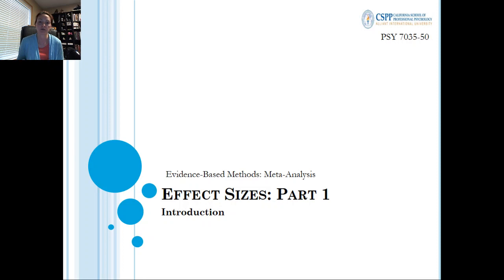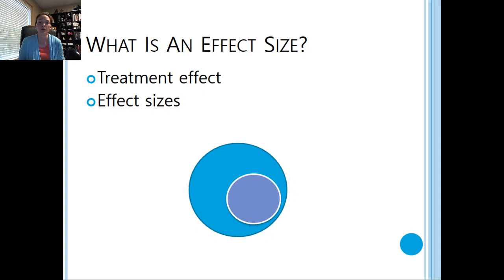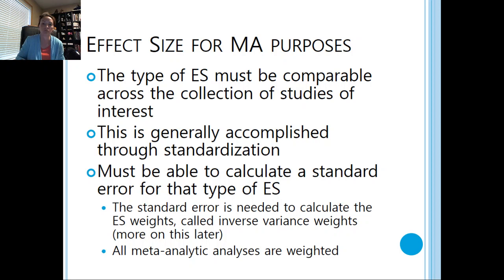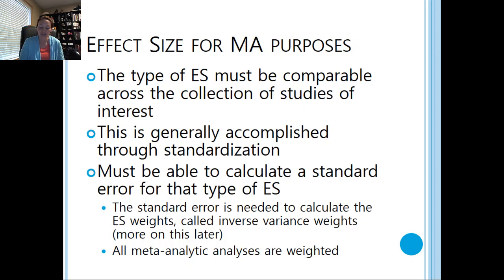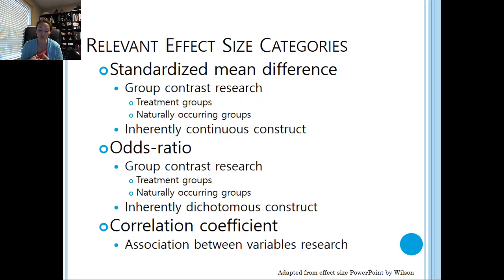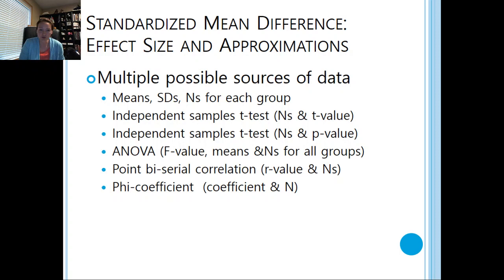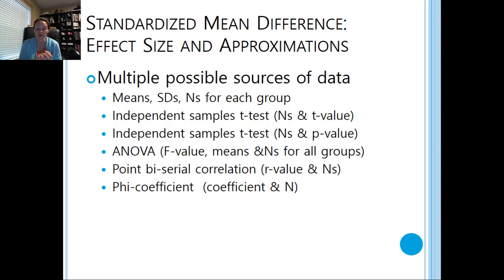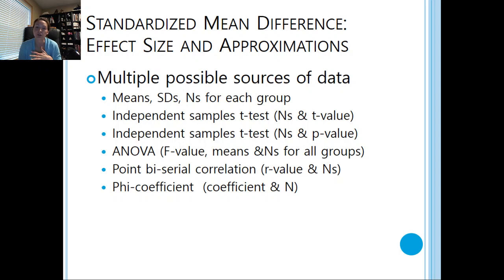Effect Sizes: Part 1 Lecture